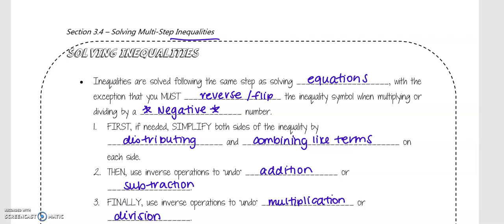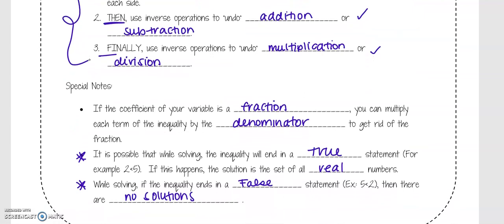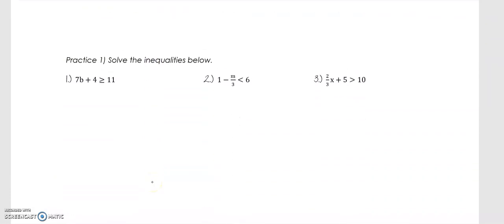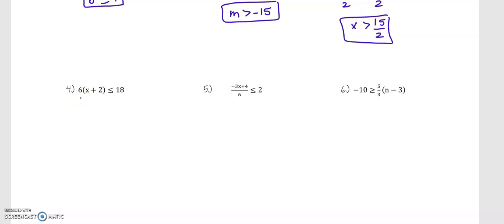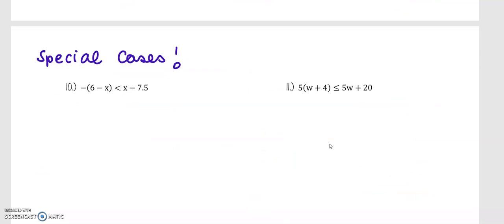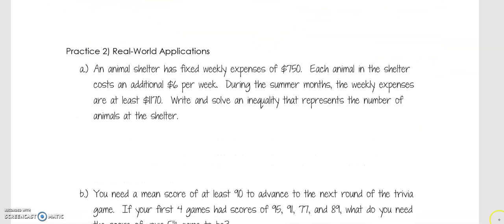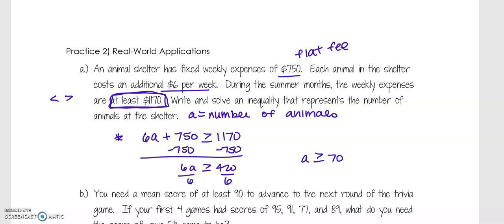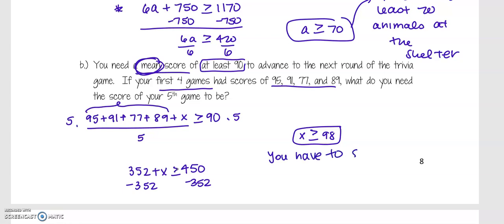3.4A Solving multi step inequalities